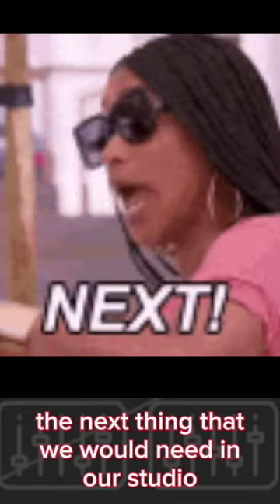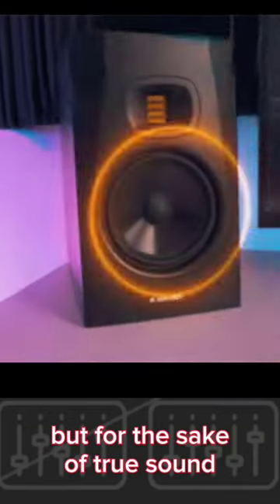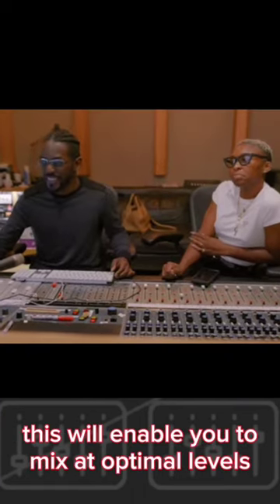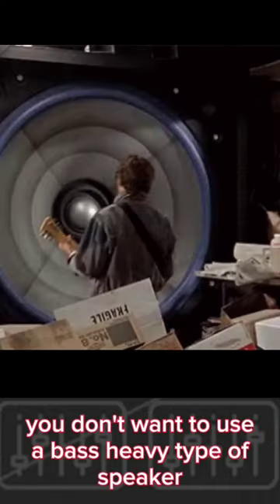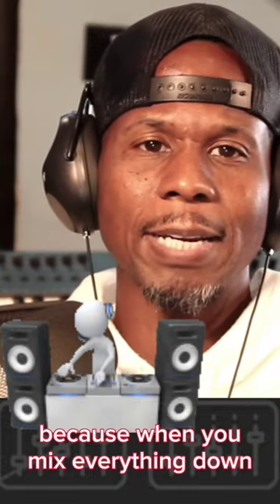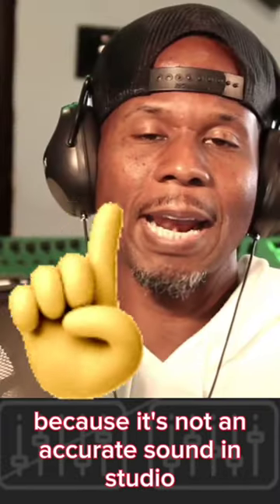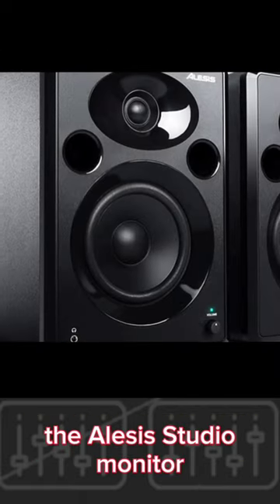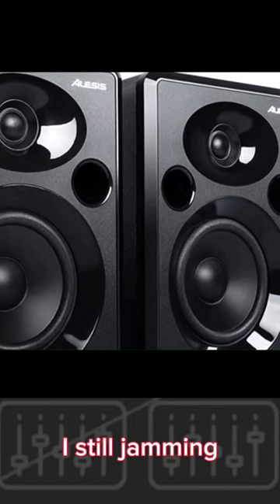Best Studio Monitors for New and Experienced Music Producers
Are you ready to jump into music production?
Here's everything you need to know to become a successful music producer.
▶️ Get the gems you need to start creating beats and earn a passive income. Watch the free workshop, it's less than 30 minutes.

Ready to become the dope music producer you dream to be?
________________________________________________________________________Today on Platinum Lyrics and Beats we’re talking about all the equipment and tools we need to start producing dope music.

Are you stuck wondering what tools you need to start creating beats? 🙄

You know music production is something you want to do because you hear beats in your head all the time. ▶️ 🔊👂

But you’re just getting your feet wet and don’t know where to start.

Let me share the few essential items you need to get started producing dope beats. 🗝️🗝️🗝️

And may I add, you don’t need to spend a lot of money to get started, just the right equipment and a passion for music production.

In this episode you'll learn:

▶️ All the equipment you need to get started producing beats and how it works.

▶️ Daw, Audio Interface, Midi Controller, Studio Monitors, and more

You are only one beat away from changing the world!!! 🔥🔥🔥
- Treboey

🎧 🎤🎹 Get everything you need in one box, and start creating dope beats right away,,The complete studio bundle for new music producers 🔥🔥🔥

🎹 AKAI MPK Mini Keyboard With Drum Pads

🔊 Alesis Studio monitors

💂 Mudder 5 Pack Foam Mic Cover

🎧 Sony mdr7506 professional large diaphragm headphones for producing music

Alesis SamplePad Pro - Percussion and Sample-Triggering Instrument With 8 Velocity Sensitive Drum Pads, 200+ Built-in Sounds

Black Studio Acoustic Panels
4PACK 48"X 24"X 2" (Soundproofing Foam Wedge Tiles)

Black Acoustic Foam Panels
24 Pack-12 x 12 x 2

Top Daw in the music industry

Portable DJ Facade Booth

Airbit The Top Beat Selling Platform
Start Selling Your Beats Online Today!!!